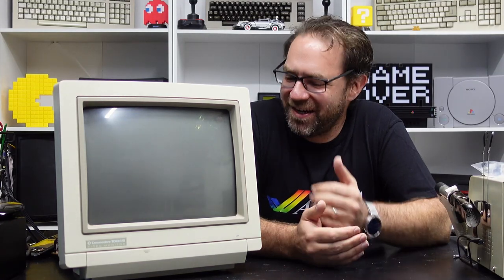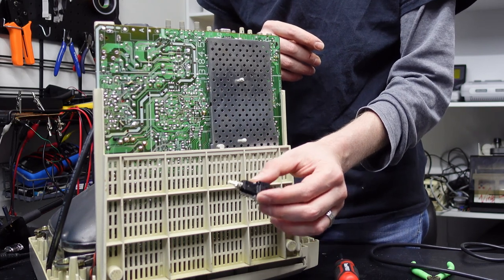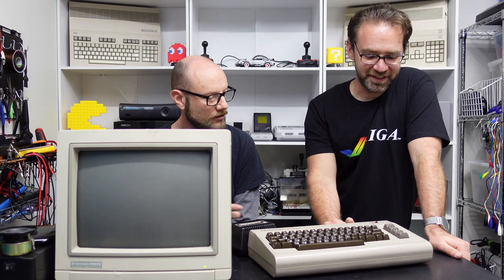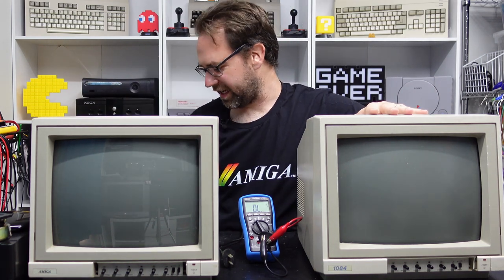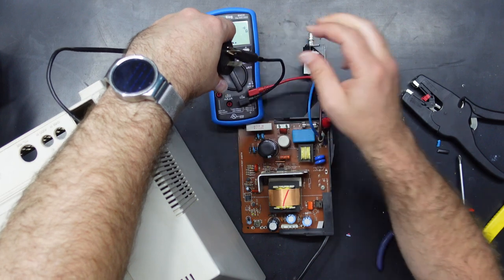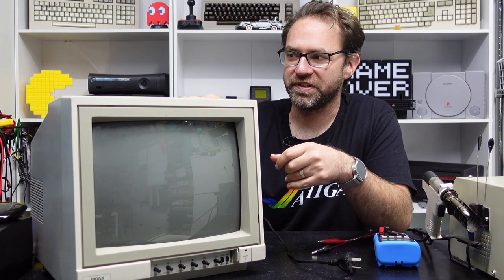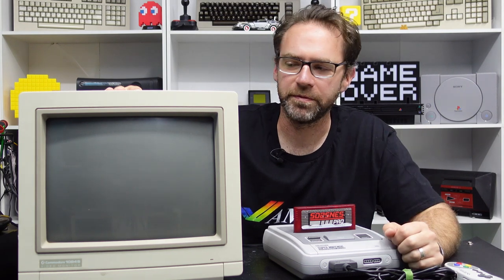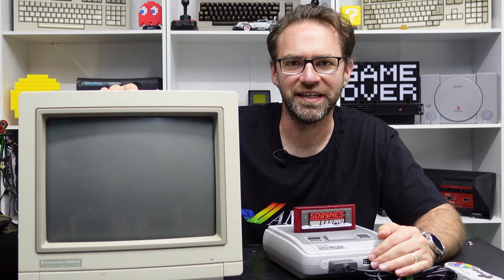Commodore 1084 - Replacement switches, flybacks, and other shenanigans - ft. Mr Lurch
Just waitin for a mate

0:00 Intro
1:22 Jase's 1084S
5:26 Testing, testing
6:15 1084 switches
13:54 My 1084S, a brief history
18:09 Blown fuses and shorted transistors
21:26 Power up!
26:19 Back to the present?

Commodore 1084 flyback (you will need to work out which one is suitable for your monitor)